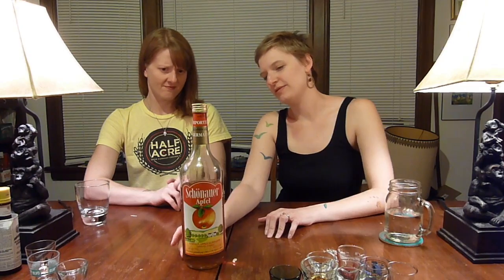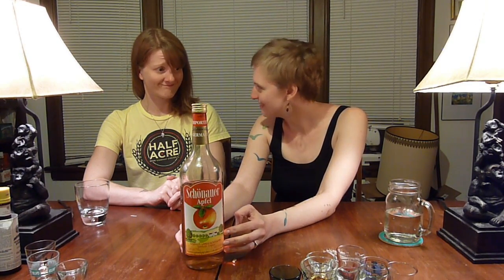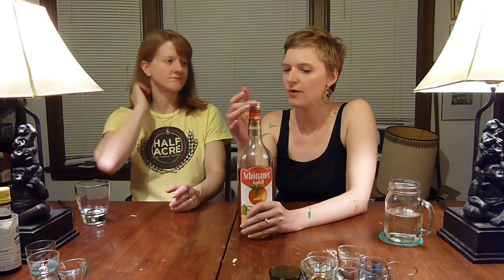Drunk Monkeys - Episode 14 - Schönauer Apfel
Jen and Erica are drinking Schönauer Apfel, a German apple schnapps or "Apfelkorn Liqueur".